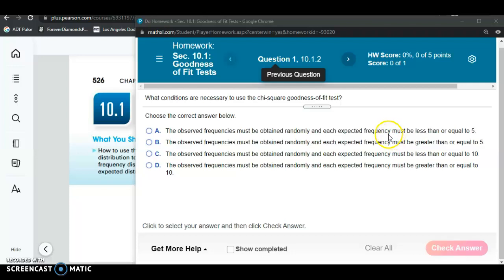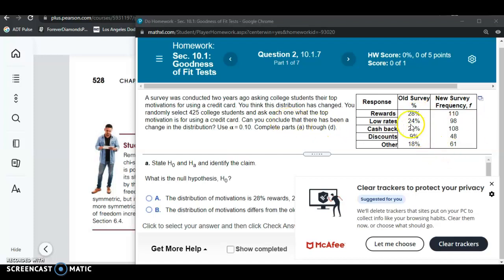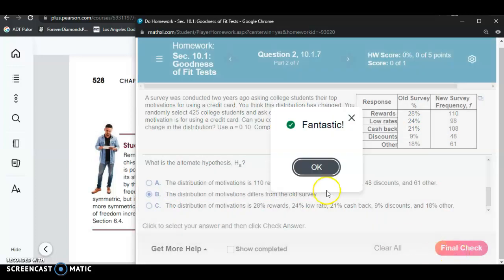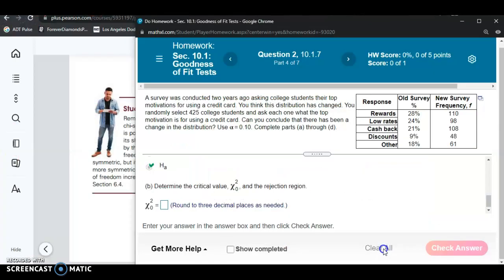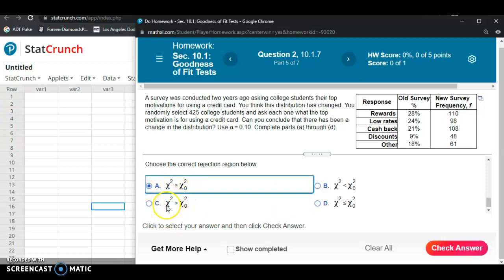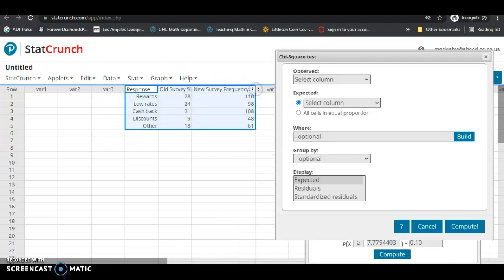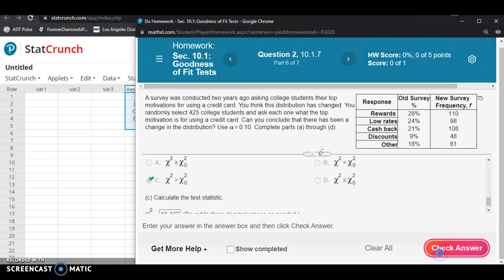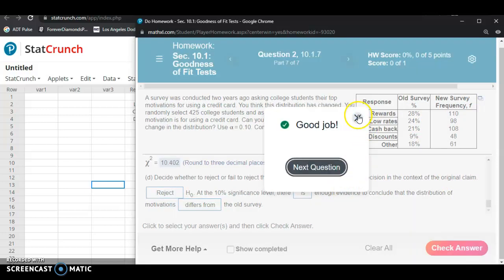Section 10.1 Problem 2 Worked Out